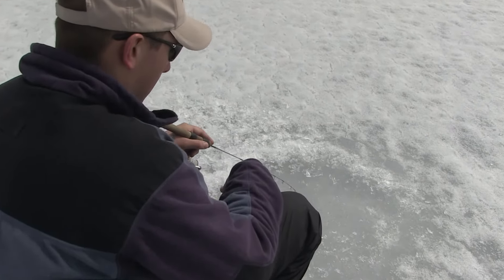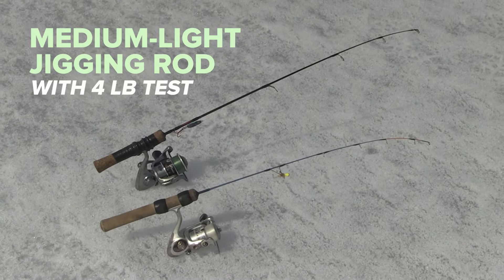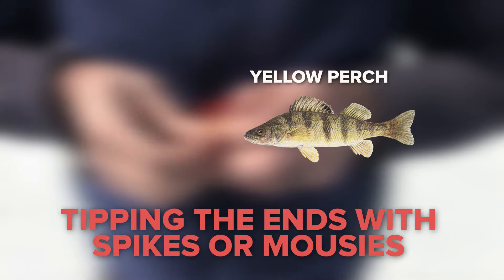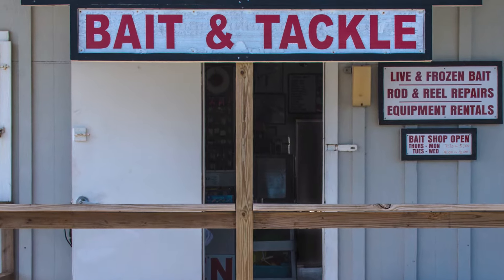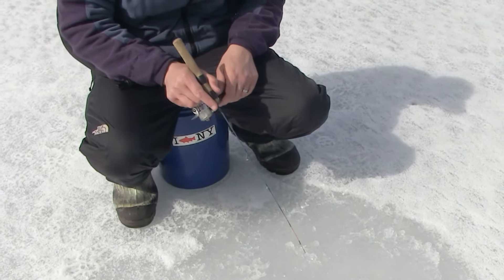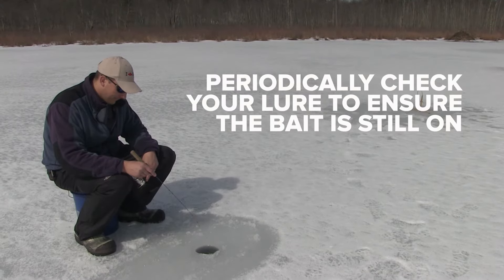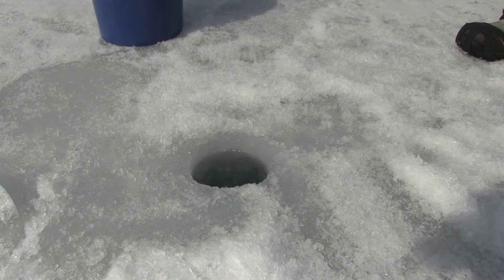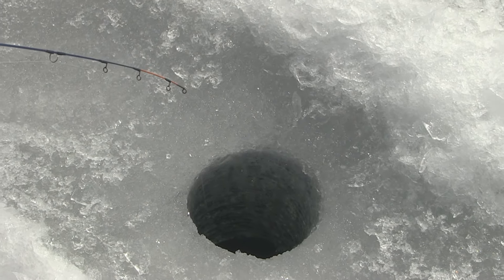Ice Fishing: How To Use a Jigging Rod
When it comes to ice fishing, jigging is an effective technique for catching a variety of freshwater fish species. This “how-to” video covers the basics for beginners.

Click on the link below to check out an article on Ice Fishing from Conservationist magazine: